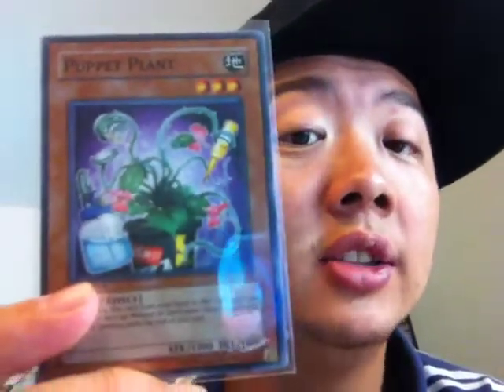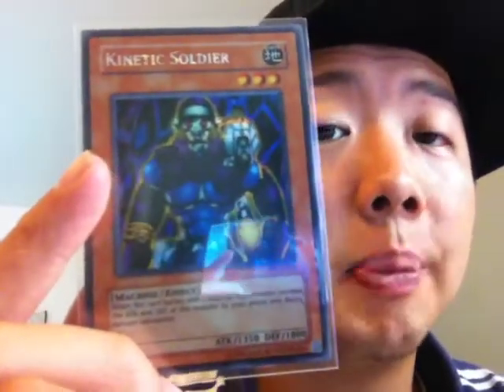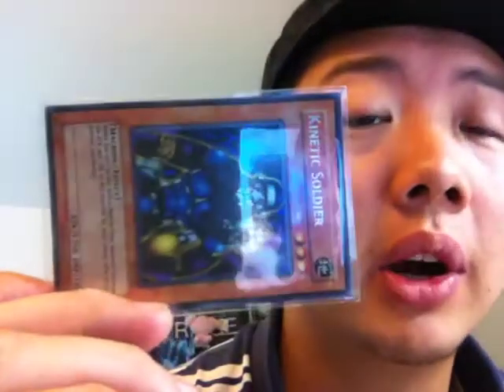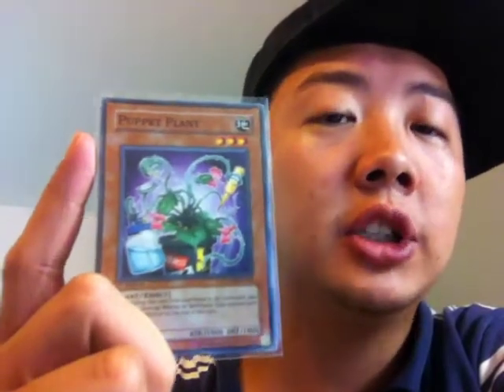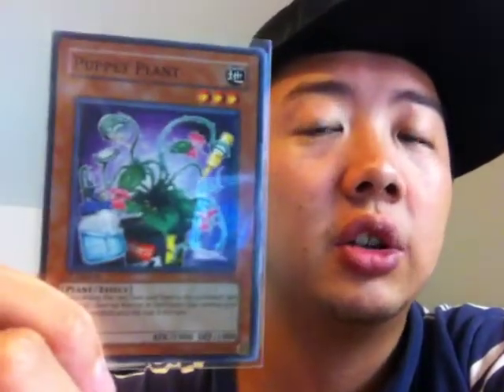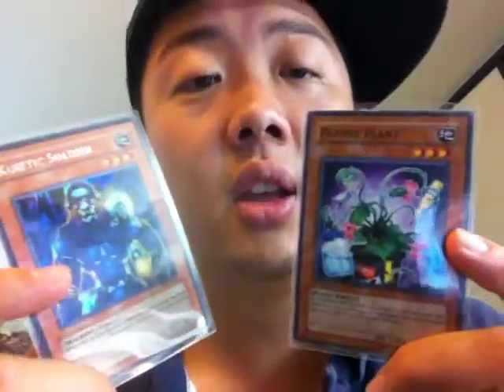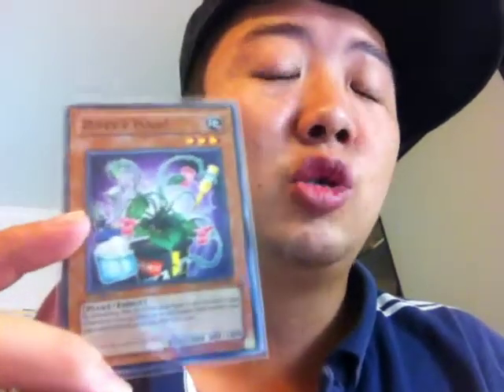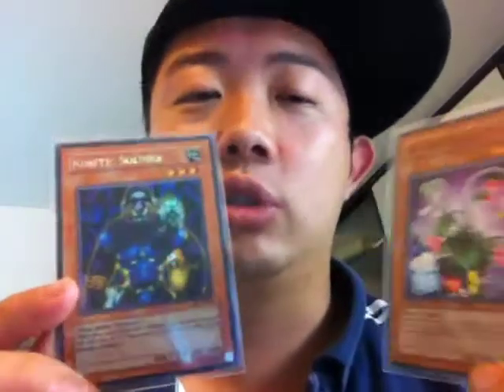Side Deck Specifics: Kinetic vs. Puppet Plant (Wilson Tsang / 3zinferno)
Comparing and contrasting kinetic soldier vs. puppet plant